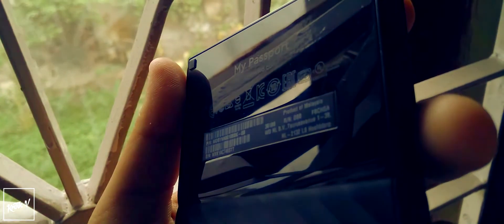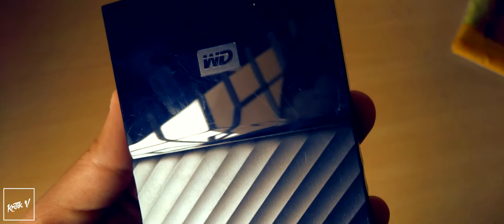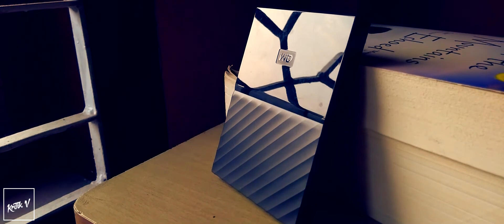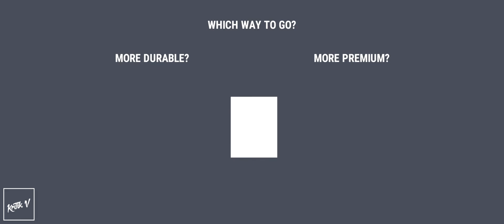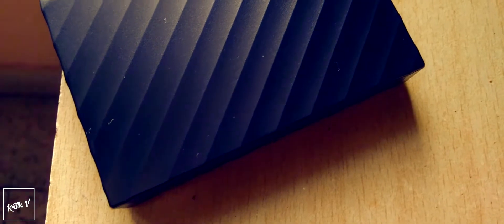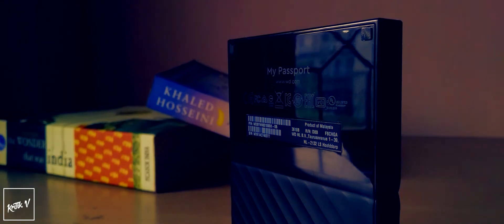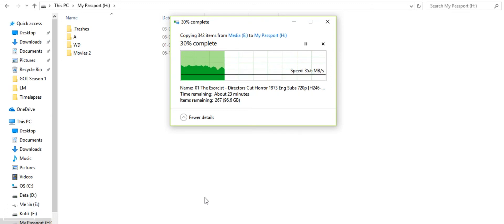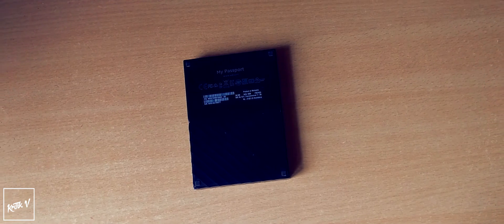One week with WD MY PASSPORT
One of my friends recently purchased the WD My Passport 1 TB External HDD. And he was kind enough to give it to me for some time to use it. This is what I have to say about it after using it for a week.

Thanks for paying attention, if you want, just check me out -

I don't have anything else to say 😭.